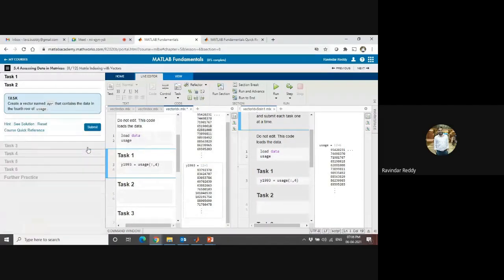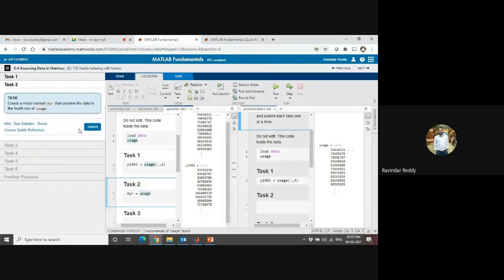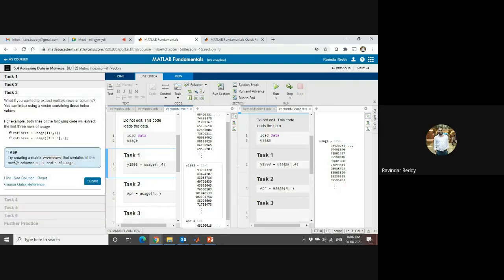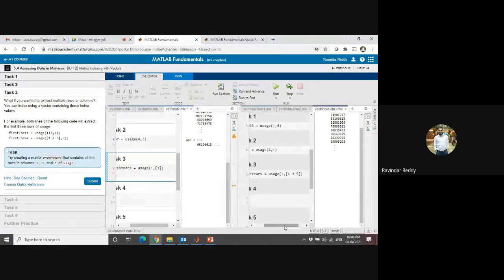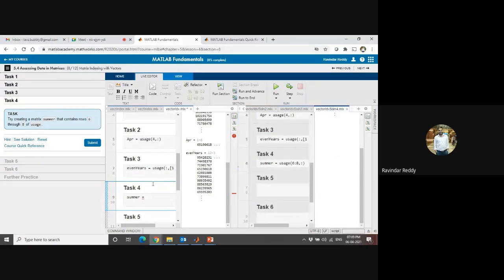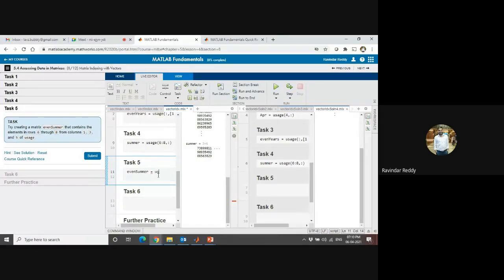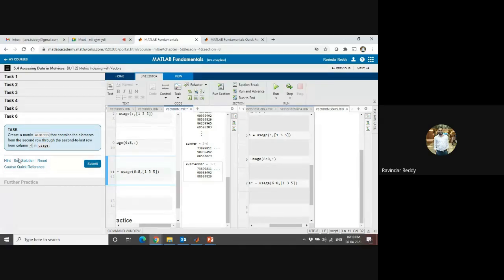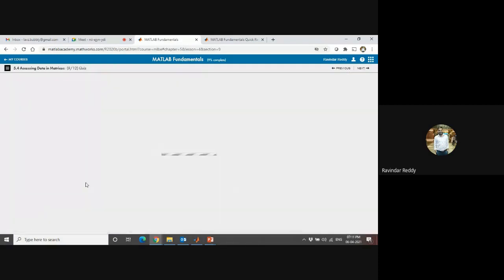CME | Lecture-96 | Working with Matrices in MATLAB Part-23